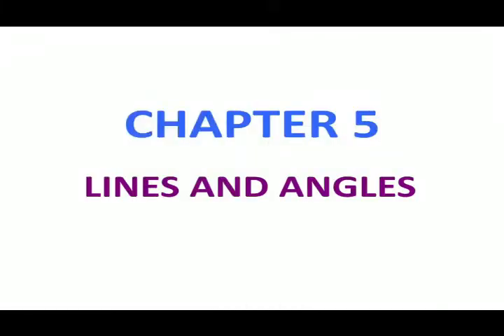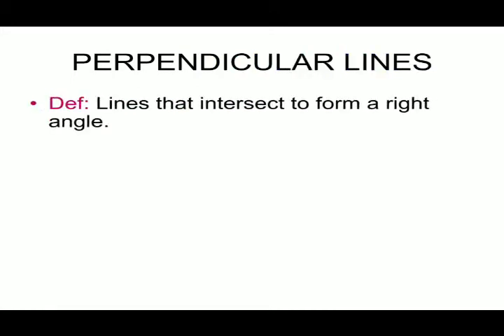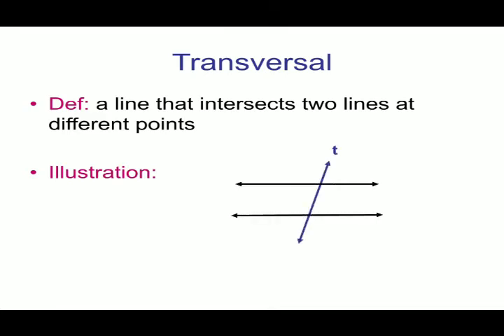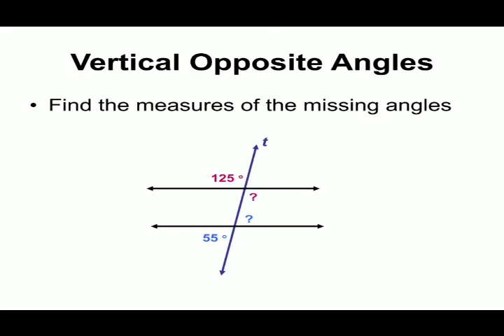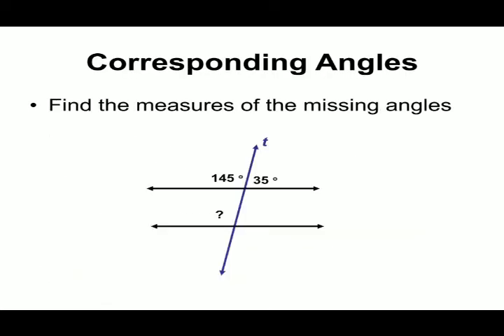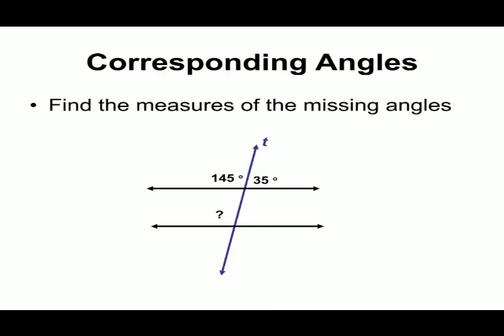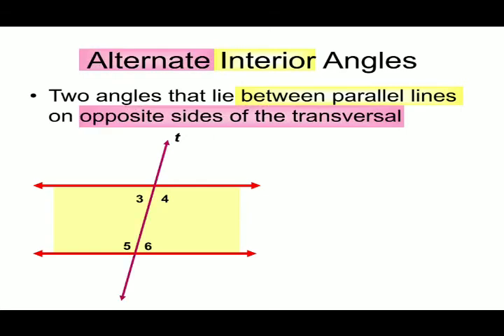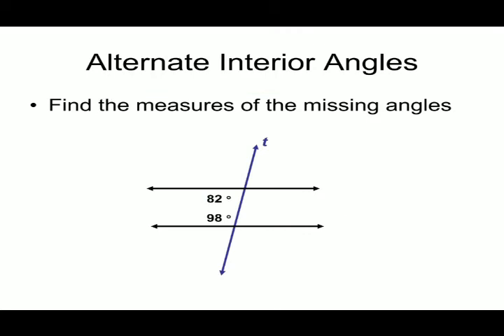NCERT | Class VII | Maths | Chapter V | Lines and Angles Part I